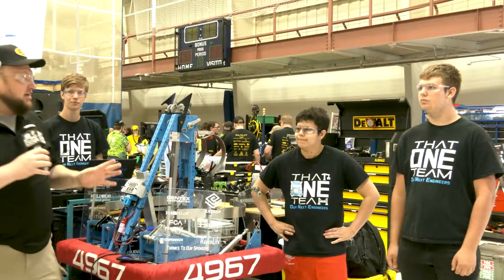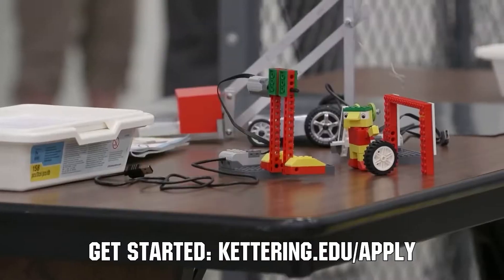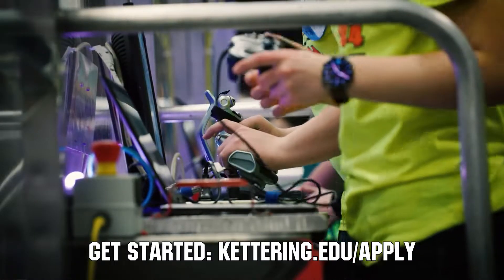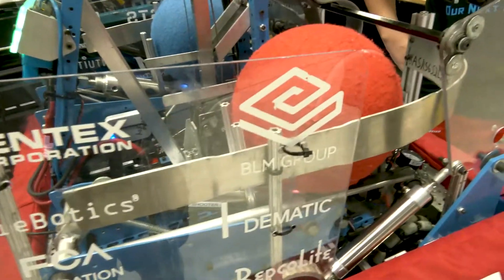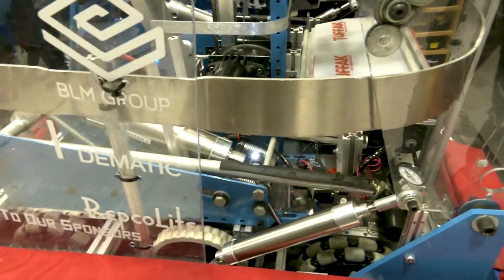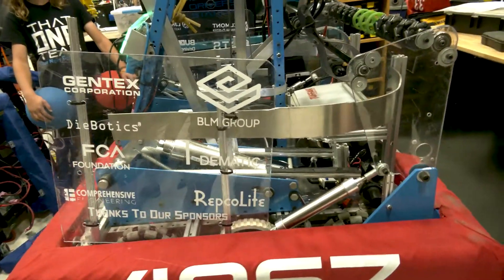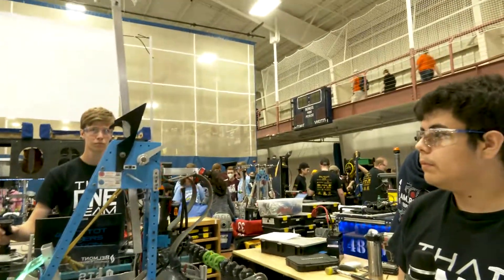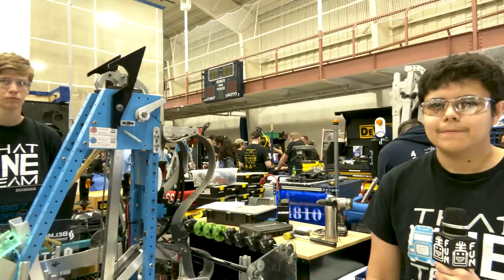Behind the Bumpers 4967 That One Team | Rapid React Robot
We love the vertical spindexer that also sorts cargo along with the double catapult of 4967 That One Team! Check out more about what went into this Rapid React robot on Behind the Bumpers.